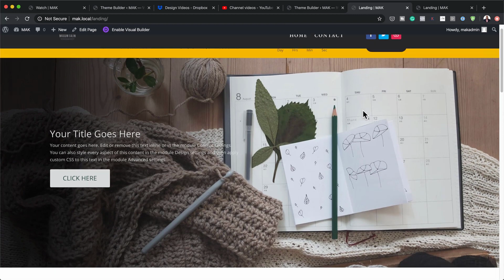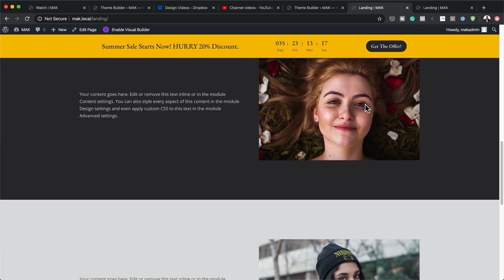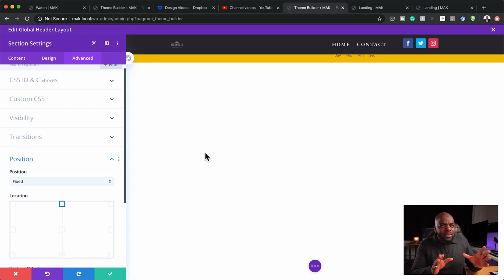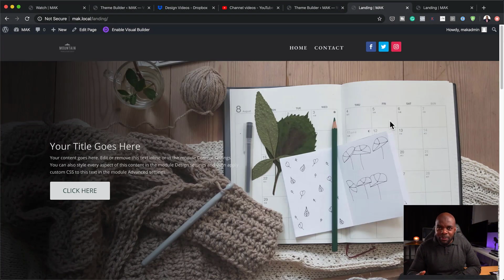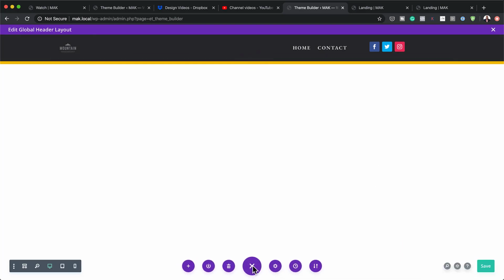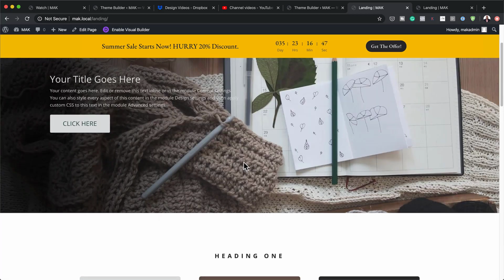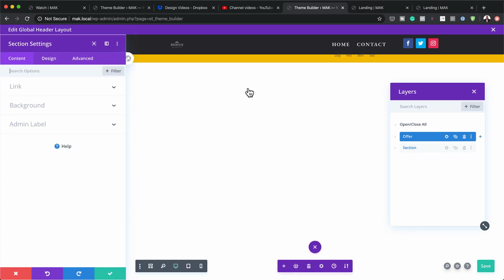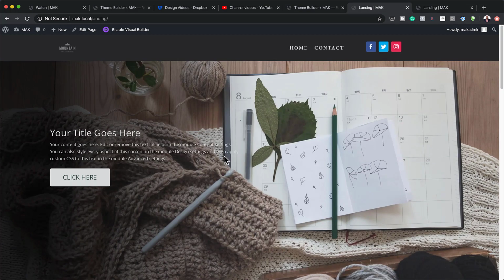Divi Header Design - How to make your header fixed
In this Divi Header Design tutorial, I show you how to make your header fixed.